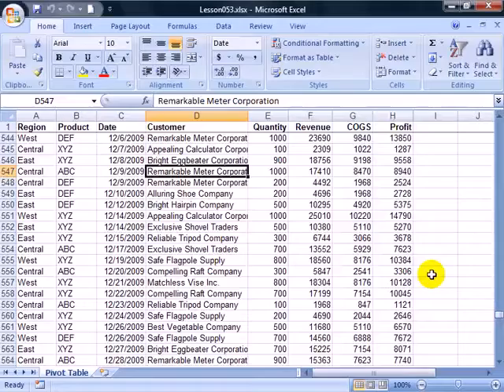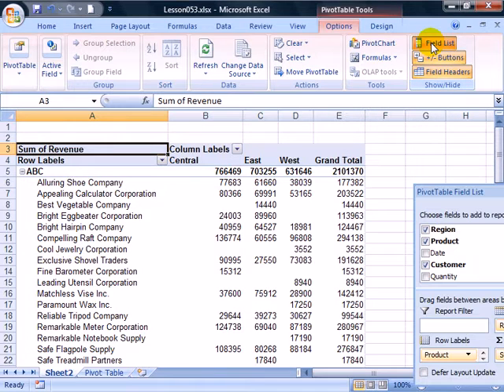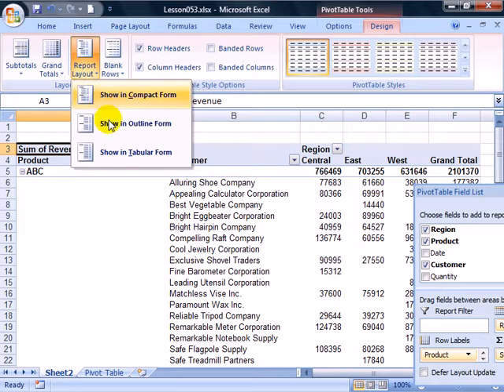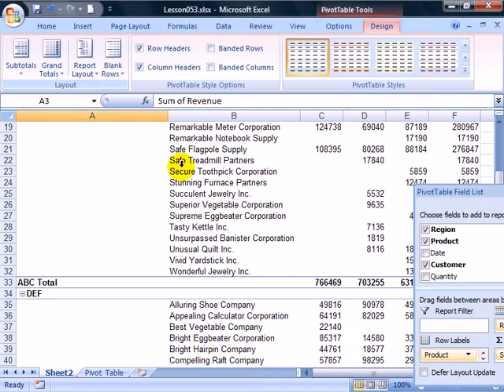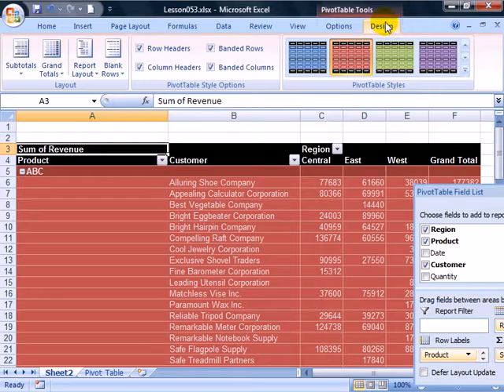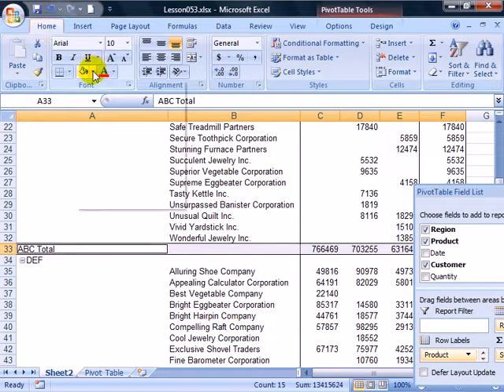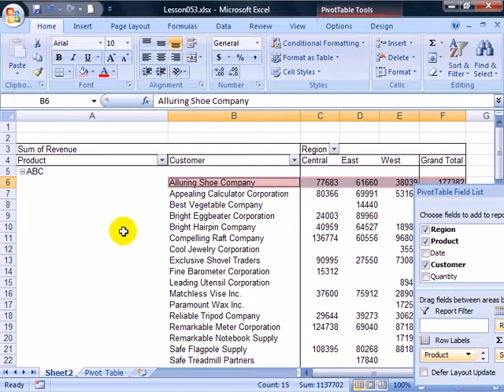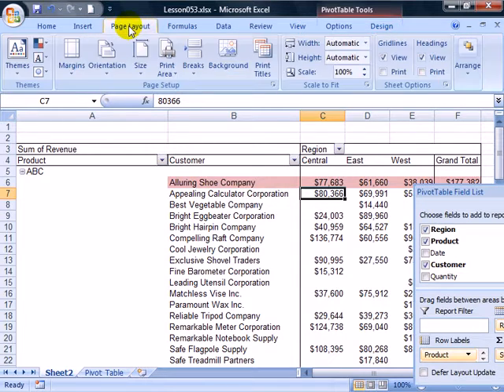Pivot Tables - Lesson 53 Pivot Formatting